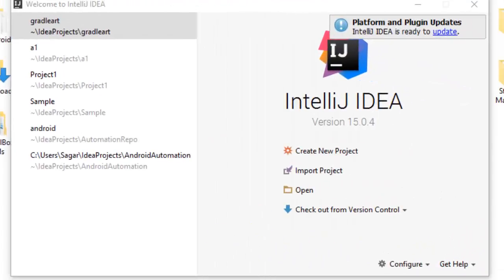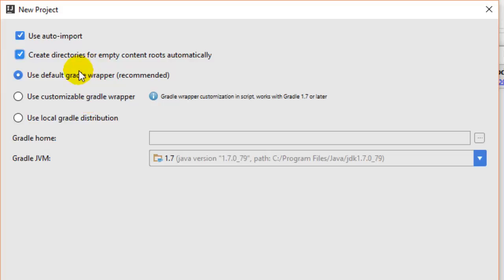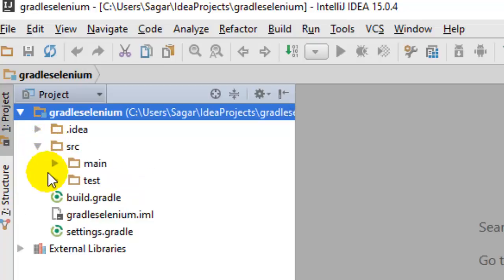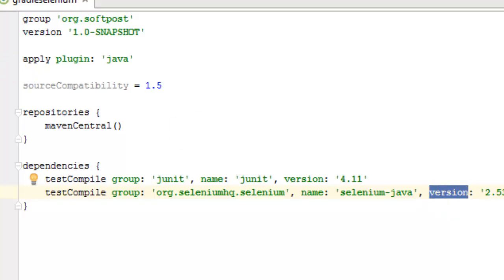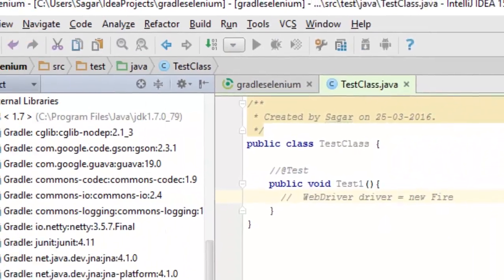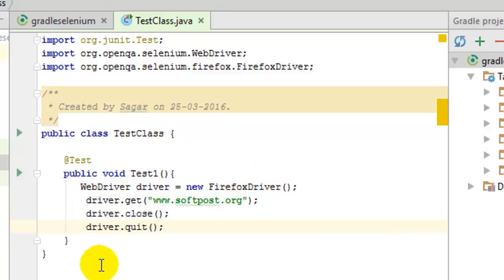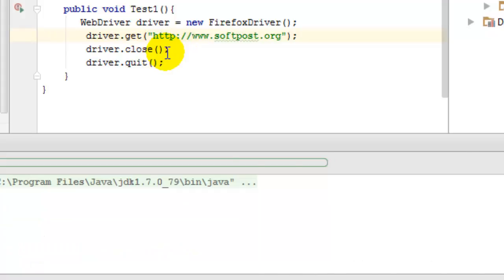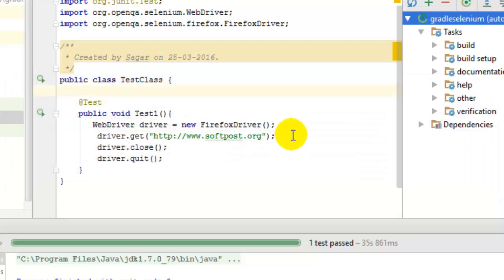How to set up selenium gradle project in Intellij IDEA